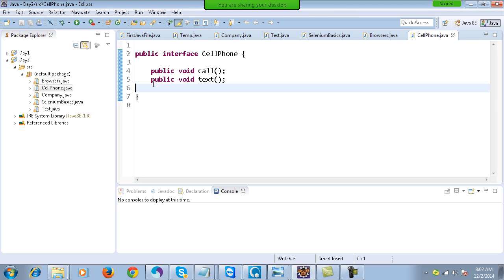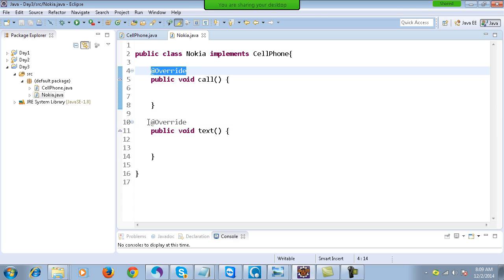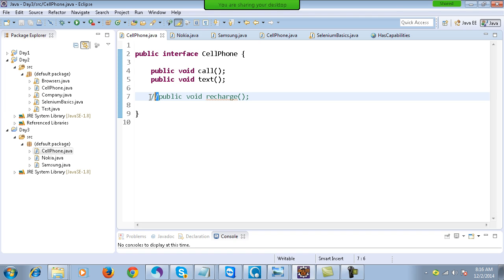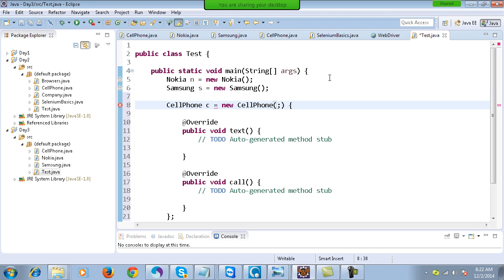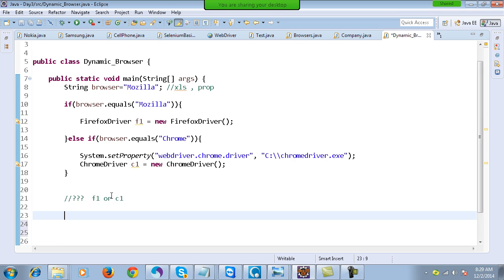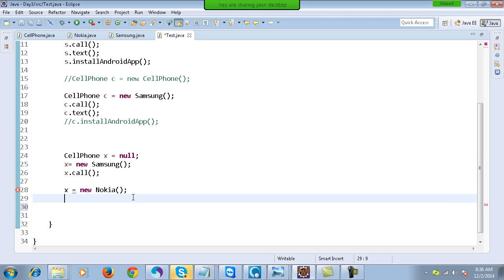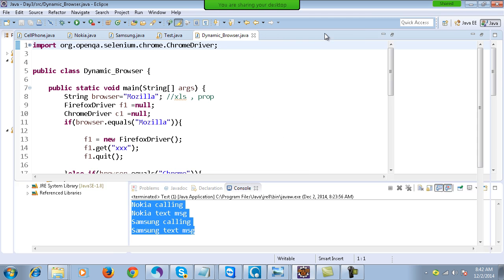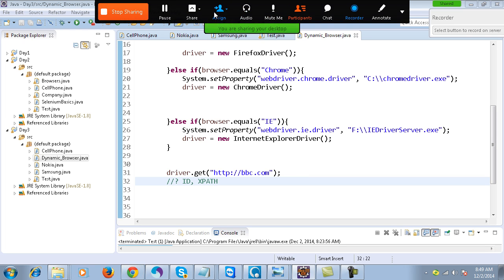Selenium Tutorial Training Day 3 Java Testng Webdriver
"Automation Tutorials"
"Frameworks"
"Selenium Training"
"Selenium Tutorials"
"Testing Jobs"
"Selenium Jobs"
"Selenium 2.0"
"Selenium WebDriver"
"Selenium Server"
"Selenium GRID"
"Selenium Testing"
"Selenium Junit"
"Selenium Framework"
"Free Selenium Videos"
"Automated Testing"
"Automation Frameworks"
"selenium tutorial for beginner"
"selenium"
"selenium tutorial"
"selenium ide"
"selenium testing"
"selenium download"
"selenium junit"
"selenium for beginners"
"selenium tutorials"
"selenium basics"
"selenium test"
"selenium webdriver"
"selenium junit tutorial"
"selenium installation"
"selenium framework"
"selenium rc"
"Automation Tutorials"
"Frameworks"
"Selenium Training"
"Selenium Tutorials"
"Testing Jobs"
"Selenium Jobs"
"Selenium 2.0"
"Selenium WebDriver"
"Selenium Server"
"Selenium GRID"
"Selenium Testing"
"Selenium Junit"
"Selenium Framework"
"Free Selenium Videos"
"Automated Testing"
"Automation Frameworks"
"selenium"
"selenium tutorial"
"selenium ide"
"selenium testing"
"selenium download"
"selenium junit"
"selenium for beginners"
"selenium tutorials"
"selenium basics"
"selenium test"
"selenium webdriver"
"selenium junit tutorial"
"selenium installation"
"selenium framework"
"selenium rc"
"Automation Tutorials"
"Frameworks"
"Selenium Training"
"Selenium Tutorials"
"Testing Jobs"
"Selenium Jobs"
"Selenium 2.0"
"Selenium WebDriver"
"Selenium Server"
"Selenium GRID"
"Selenium Testing"
"Selenium Junit"
"Selenium Framework"
"Free Selenium Videos"
"Automated Testing"
"Automation Frameworks"
"selenium"
"selenium tutorial"
"selenium ide"
"selenium testing"
"selenium download"
"selenium junit"
"selenium for beginners"
"selenium tutorials"
"selenium basics"
"selenium test"
"selenium webdriver"
"selenium junit tutorial"
"selenium installation"
"selenium framework"
"Automation Tutorials"
"Selenium Jenkins"
"Jenkins Github"
"Database testing with selenium"
"Xpaths selenium"
"Selenium cssselectors"
"Elementnotfound exception"
"Frameworks"
"Selenium Training"
"Selenium Tutorials"
"Testing Jobs"
"Hybrid framewor"
"Datadriven framework"
"Selenium Jobs"
"Selenium 2.0"
"Selenium WebDriver"
"Selenium Server"
"page object model"
"Cucumber framework"
"Selenium GRID"
"Selenium Testing"
"Selenium Junit"
"Selenium Framework"
"Automated Testing"
"Automation Frameworks"
"selenium"
"selenium tutorial"
"selenium ide"
"selenium testing"
"selenium rc tutorial for beginner"
"Junit reports"
"custom reports"